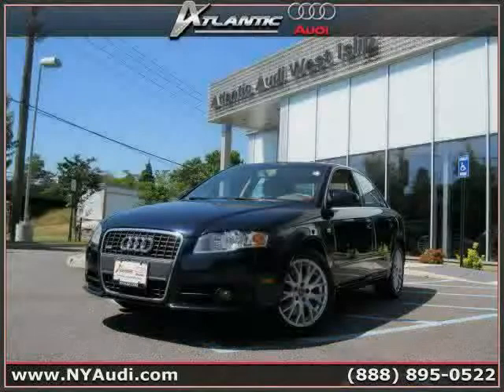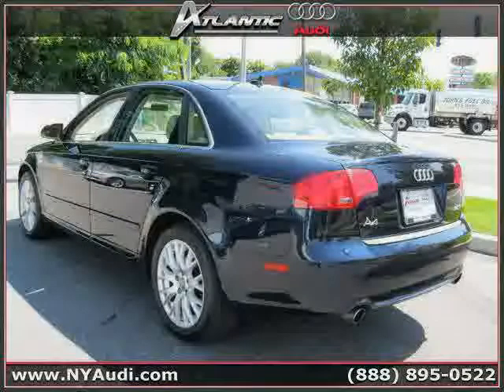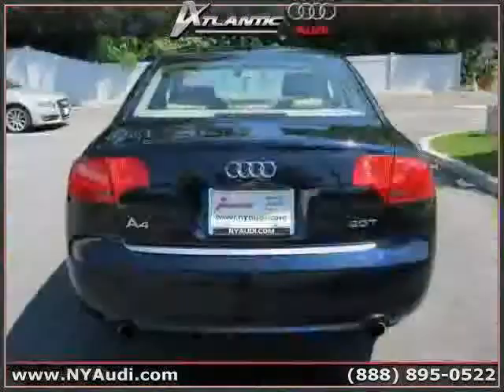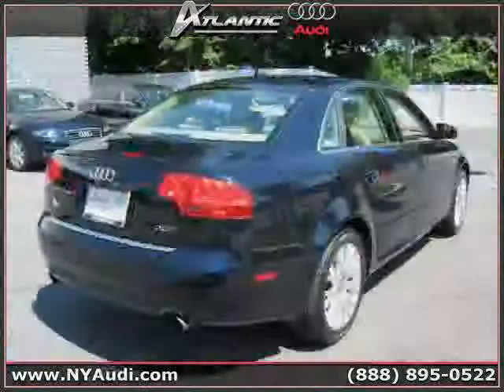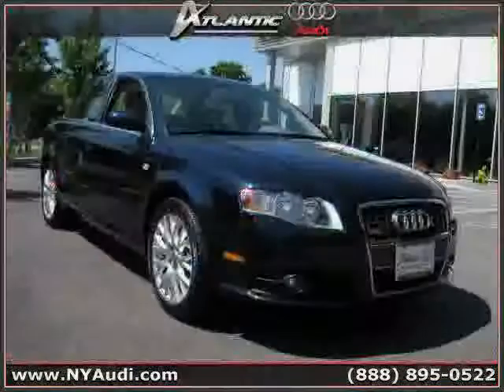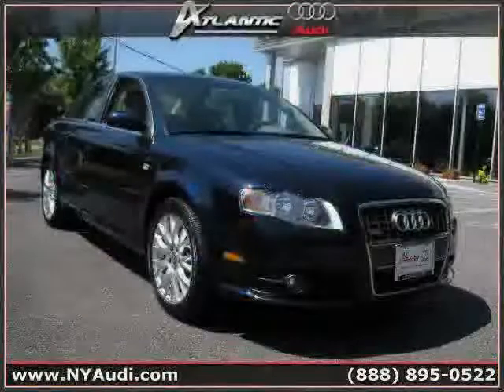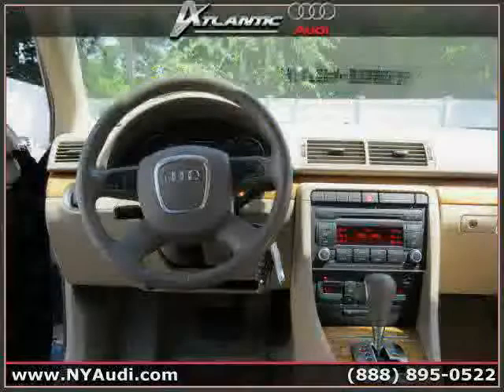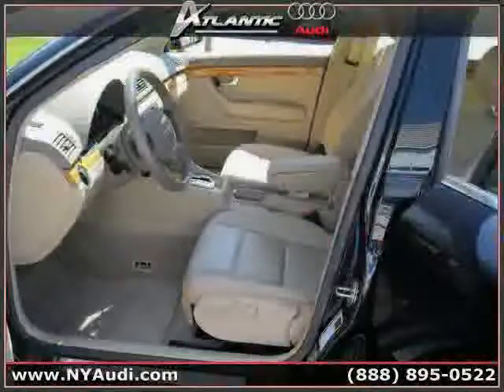used Audi A4 NY 2008 located in New York at Atlantic Audi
This used Audi A4 NY 2008 is located in New York and is offered by Atlantic Audi and can be compared to any used Audi A4 :